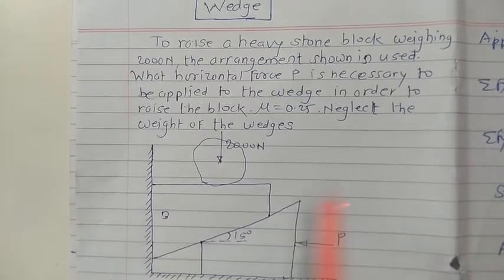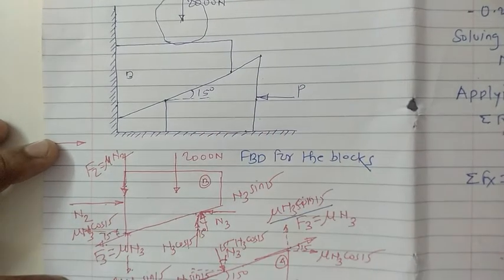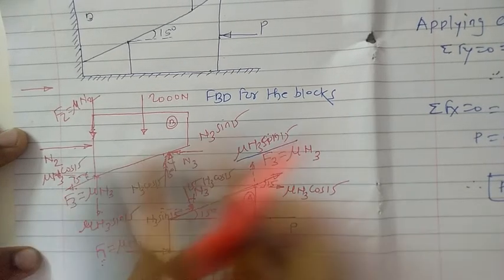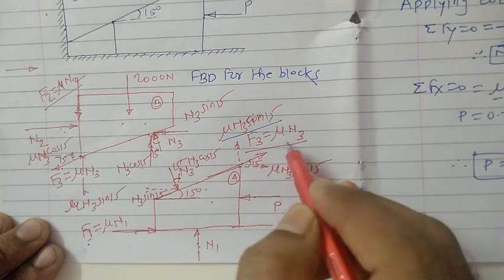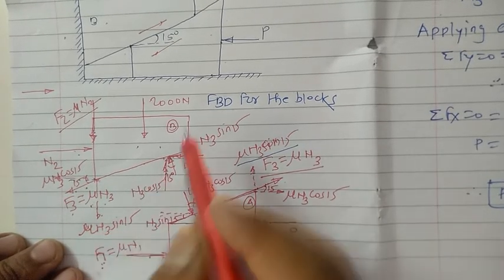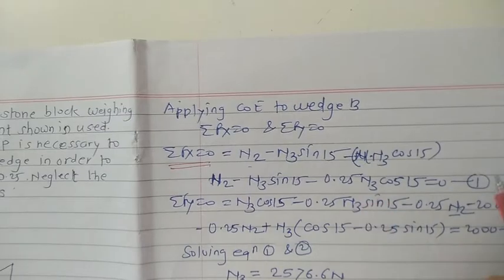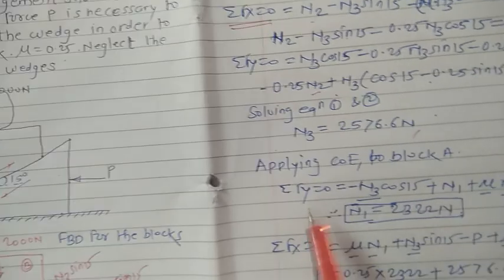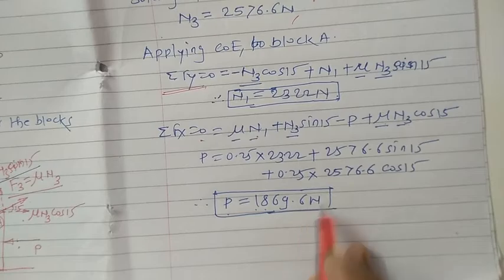Engineering Mechanics || Numericals: Friction